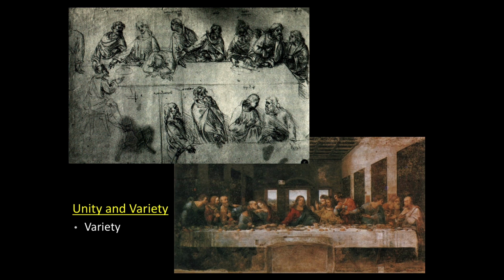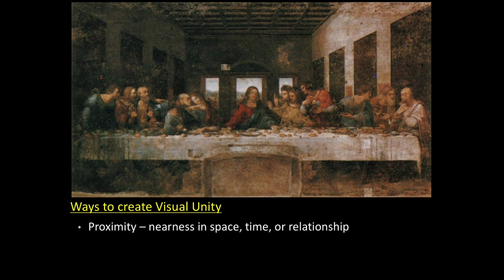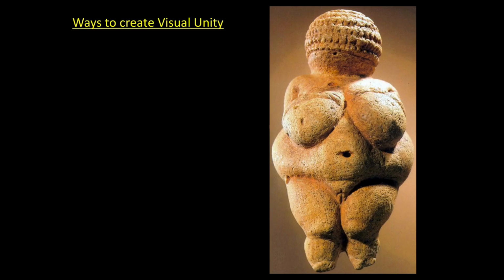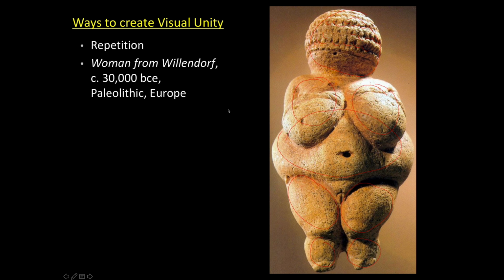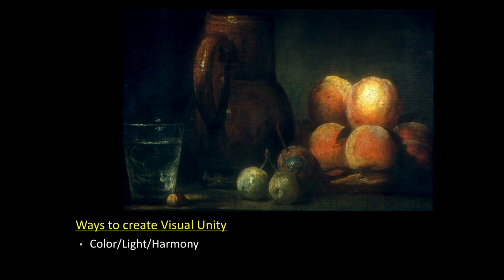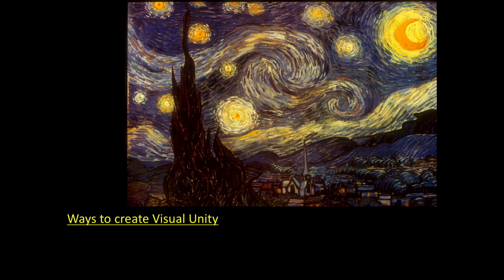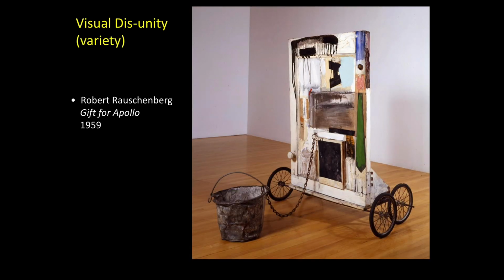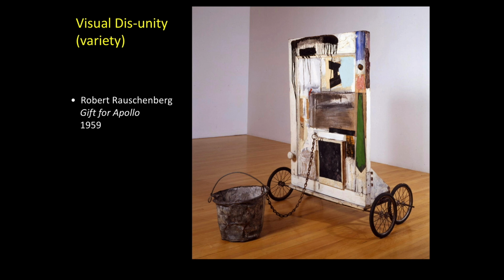Principles of Design PART 1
THIS IS PART 1 OF THE PRINCIPLES OF DESIGN LECTURE.